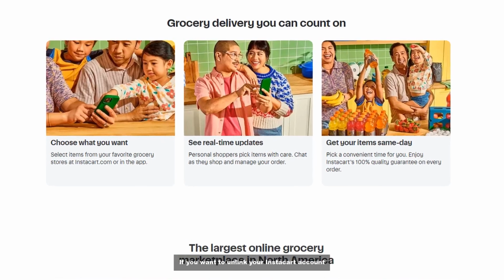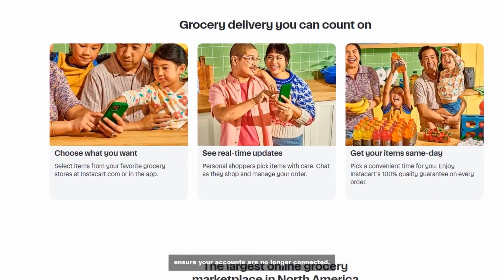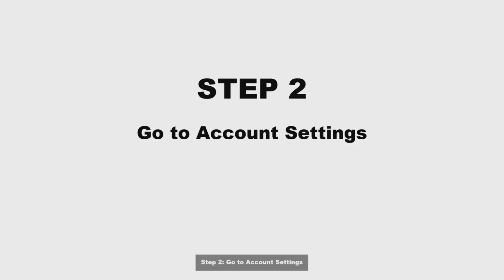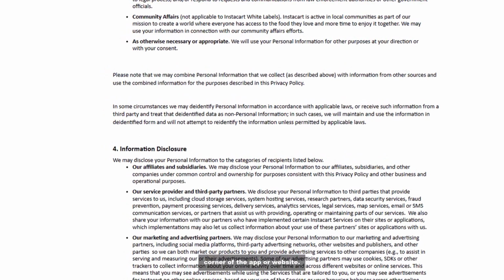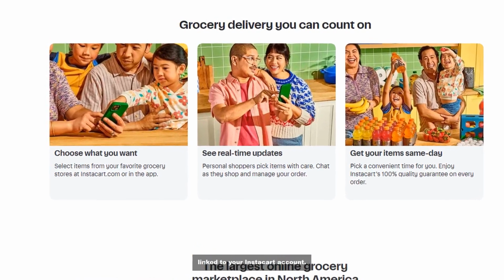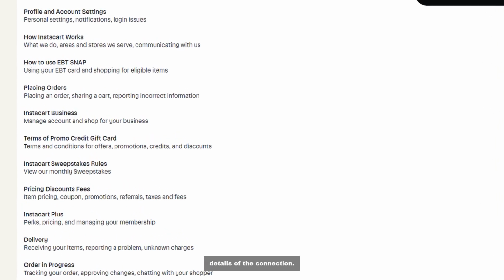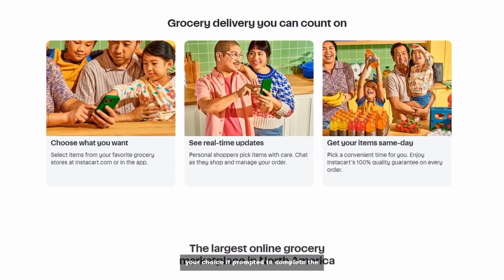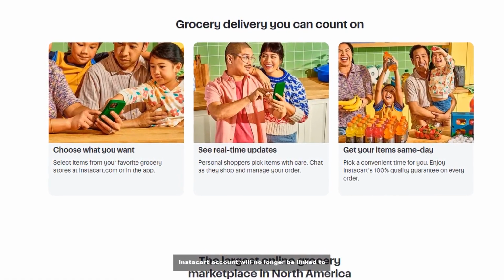How To Unlink Your Instacart Account From Facebook 2025 (2026)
In this video, we will guide you on how to unlink your Instacart account from Facebook in 2025. If you're looking for a simple way to disconnect your accounts and enhance your privacy, you've come to the right place.